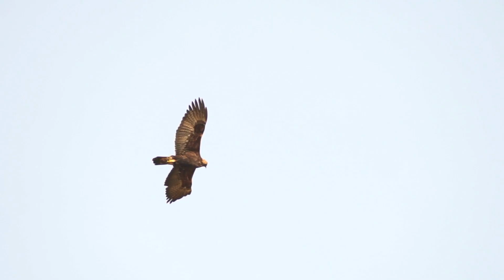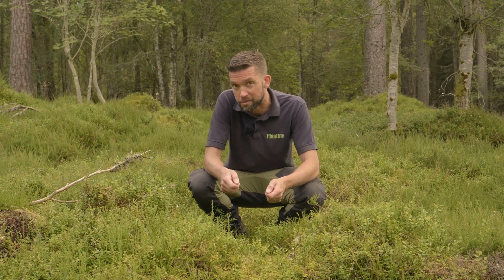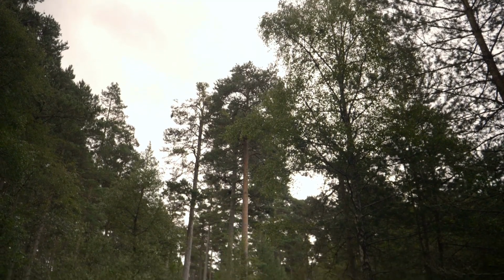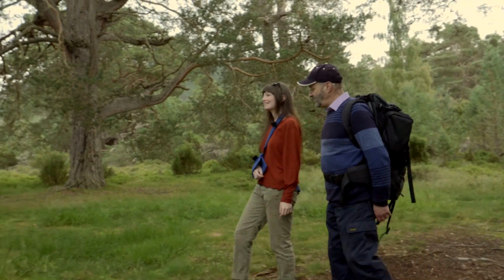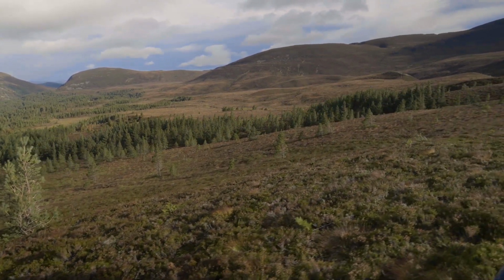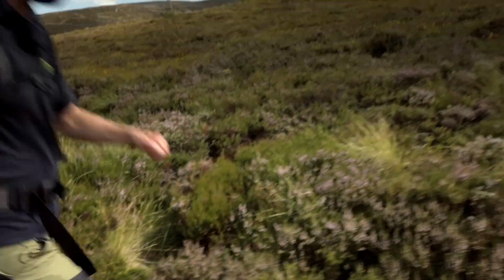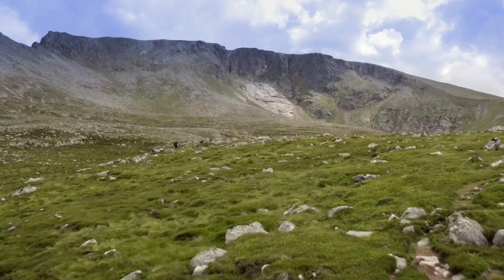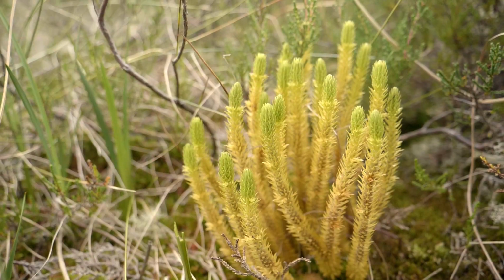Cairngorms Wild Plants Project